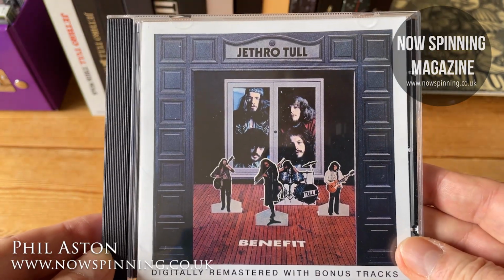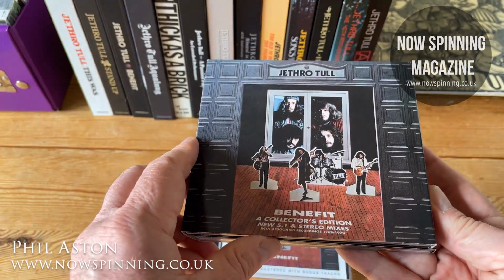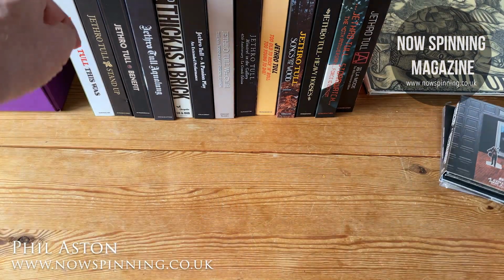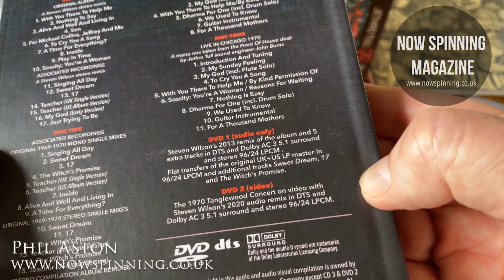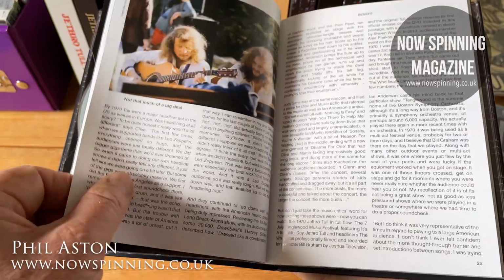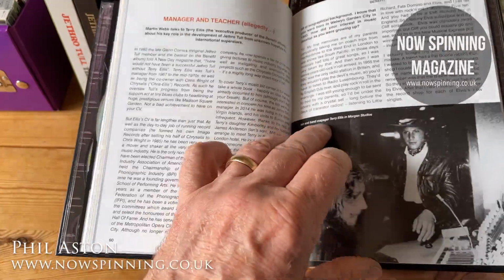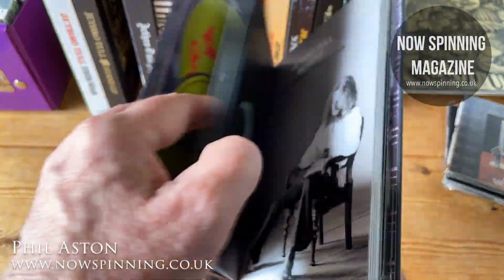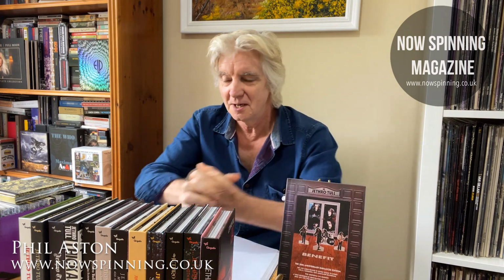Jethro Tull : Benefit : 50th Anniversary Enhanced Edition : Unboxing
Jethro Tull Deluxe Editions Episode 3 -  Benefit : The 50th Anniversary Enhanced Edition 4CD / 2DVD
This one is one of the best value in the series and you can still find this quite easily. 4CDs and 3 DVDs!!  - Sony, Universal, BMG take note!

The Original 1970 album remixed to Stereo and 5.1 Surround by Steven Wilson

Also includes the CD and the previous 2CD/DVD version.

PLEASE SUPPORT 'NOW SPINNING MAGAZINE'

Thank you everyone for being part of my journey and supporting me.  Phil :)
Phil Aston | Now Spinning Magazine